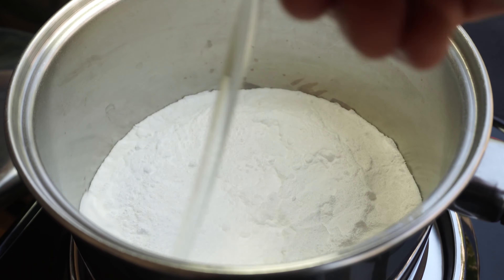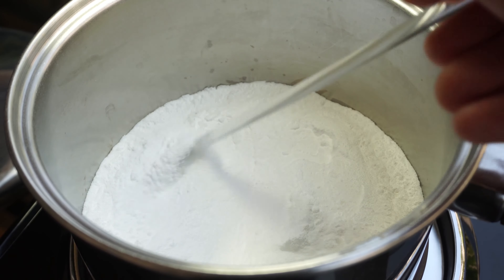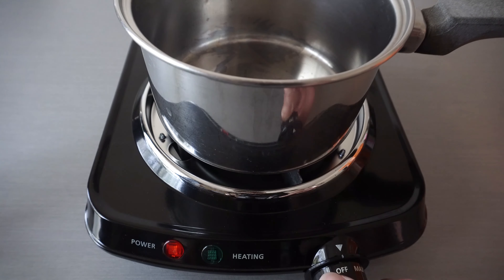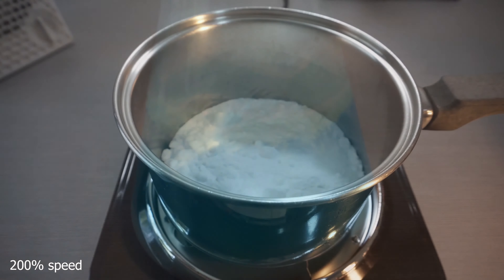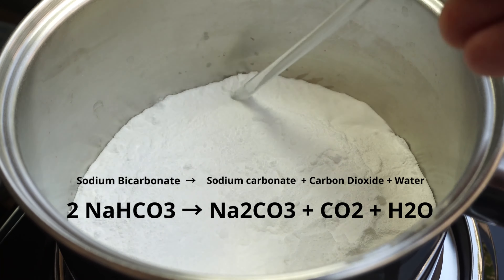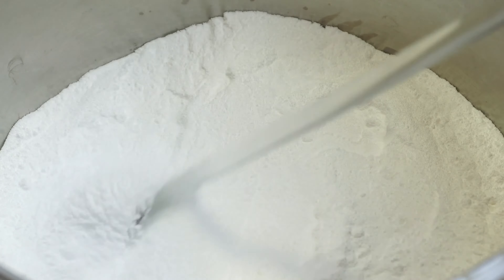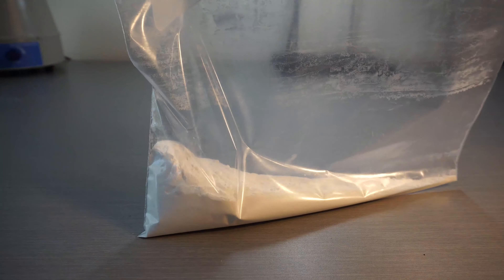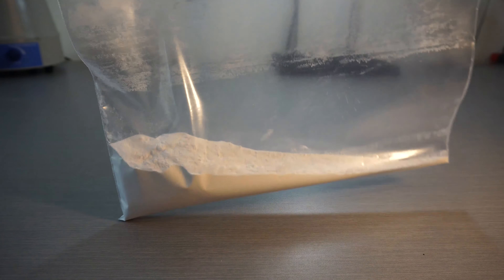Making Sodium Carbonate (soda ash) from Sodium Bicarbonate (baking soda)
Today we will be going over a tutorial that turns sodium bicarbonate into sodium carbonate. There are a number of reasons sodium carbonate is used, one of the main though is that its pH is 11 making it a very basic powder. This is a great way to explain decarboxylation.
This powder can cause skin irritation - do not inhale the powder or get any in contact with skin.